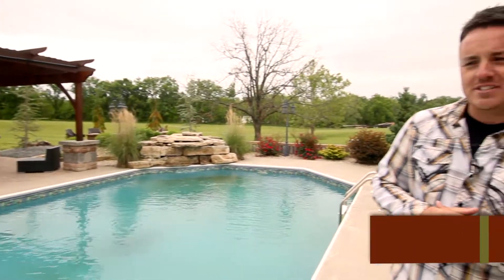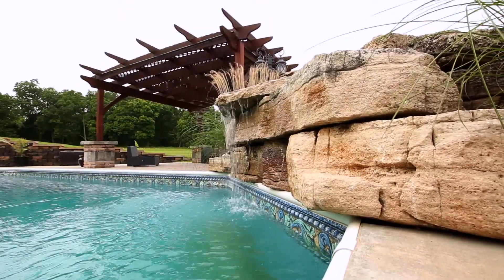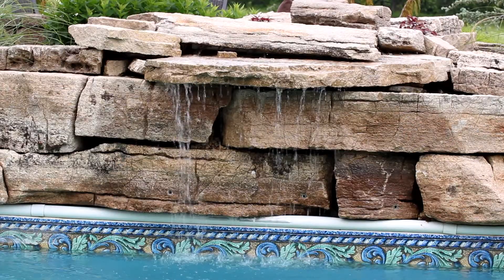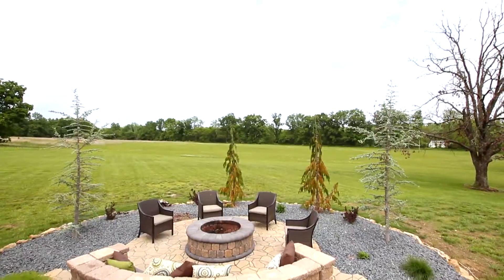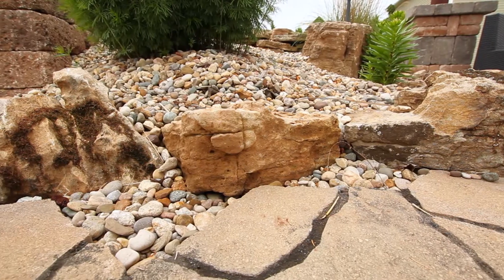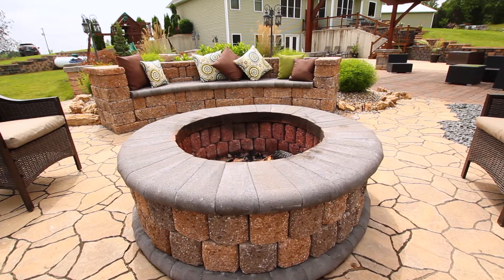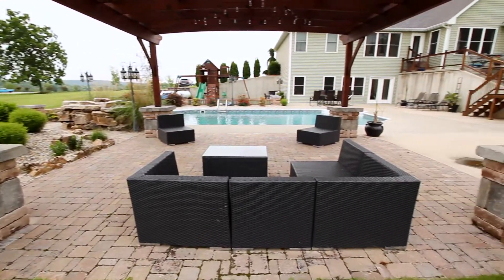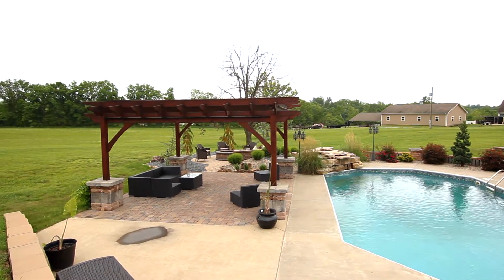Earthworks Paver Patio Part 1